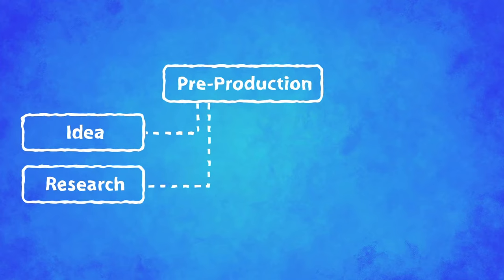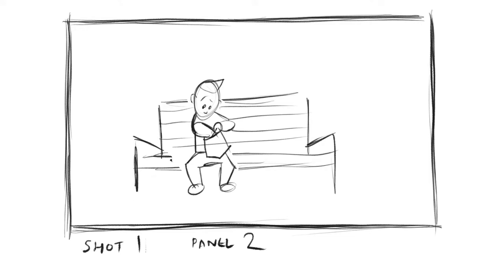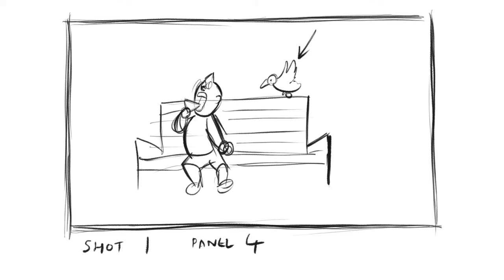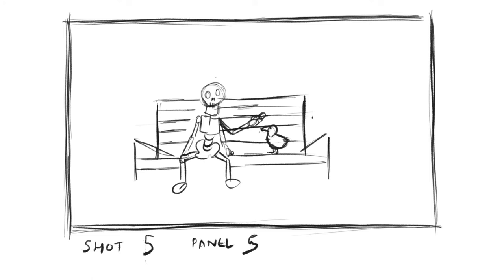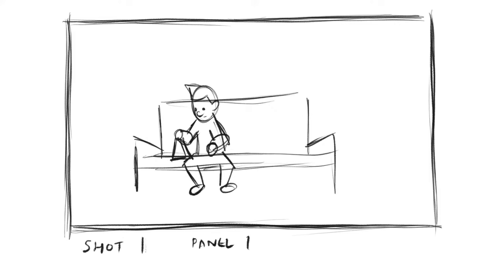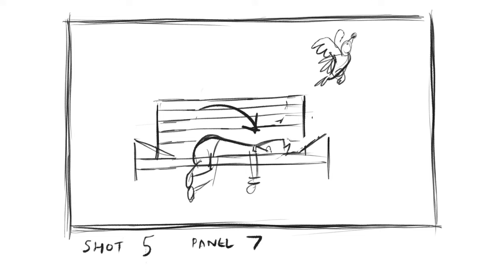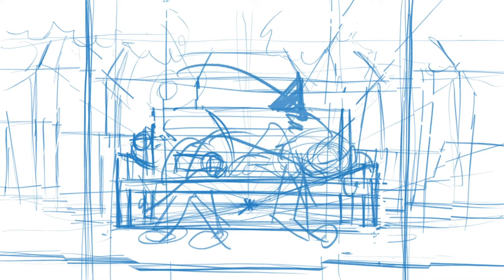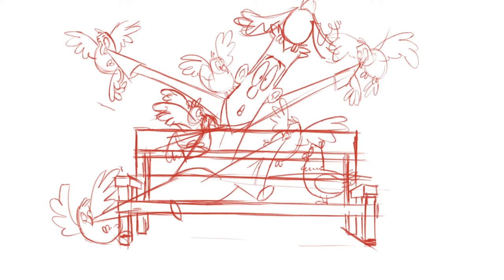Making a Frame by Frame Animation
This video offers a step by step explanation on how I developed and created this short 2D frame by frame animation by looking at each key stage of the Production Pipeline.

Software used to create this animation was the 'Rough Animator ' app for animating and After Effects for Compositing.

Backgrounds were created using Windsor and Newton Professional Water colours and Daley Rowney Smooth Water colour paper.